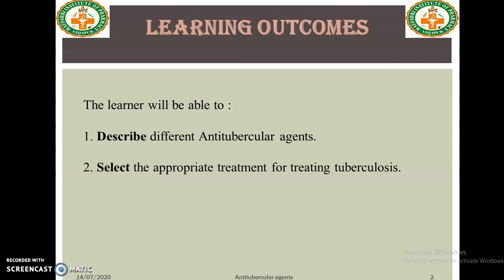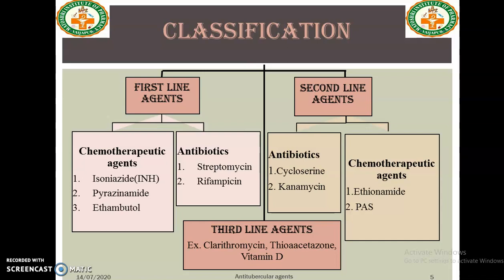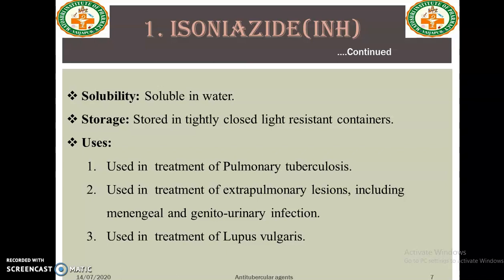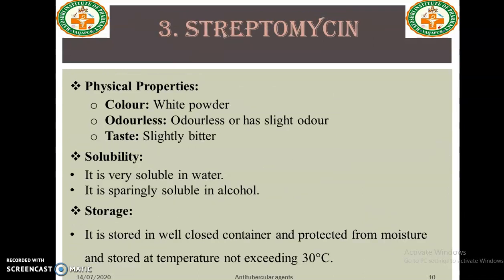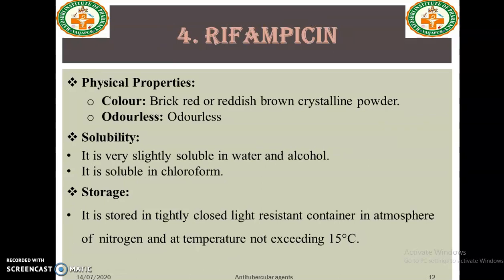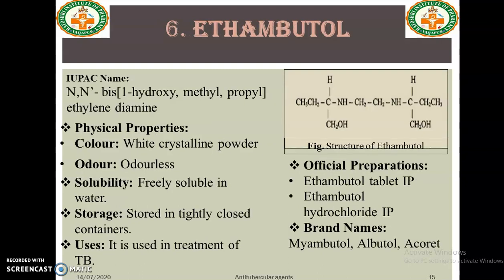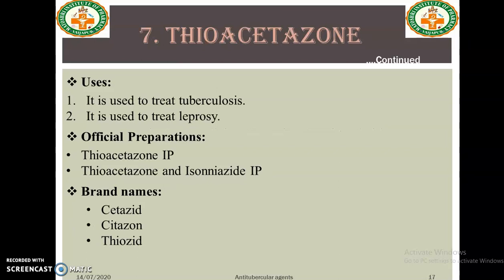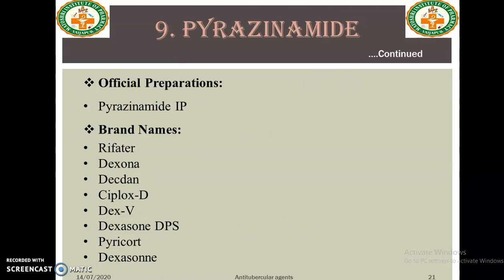Antitubercular agents part II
The learner will be able to :
1. Describe different Antitubercular agents.
2. Select the appropriate treatment for treating tuberculosis.